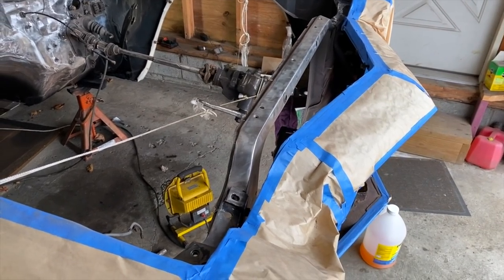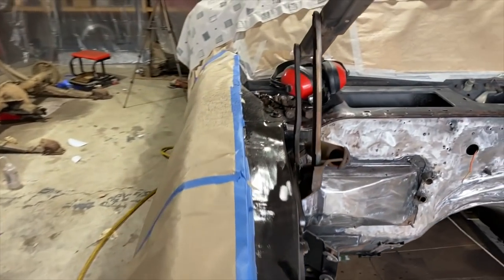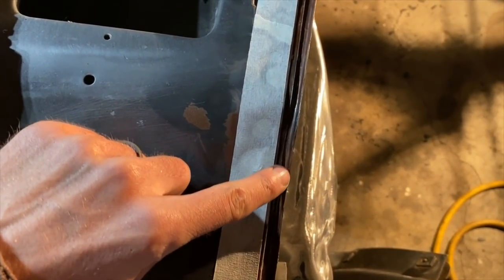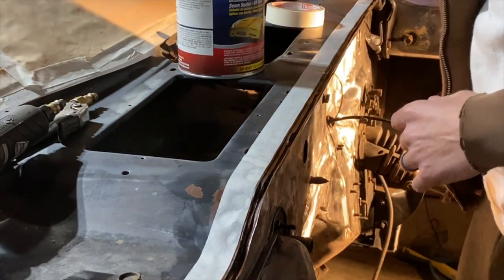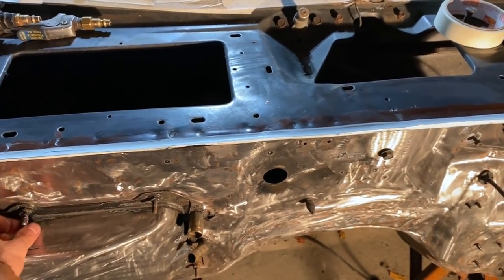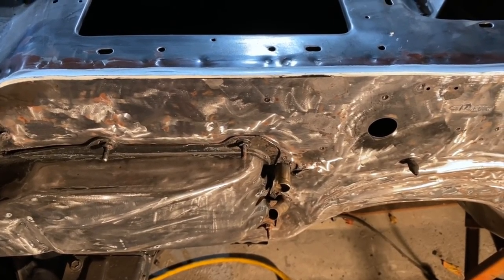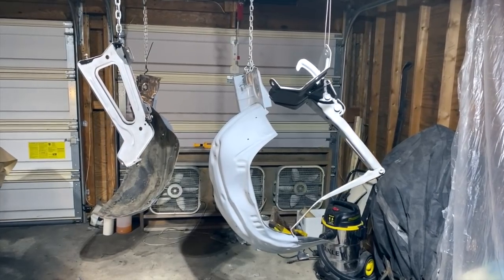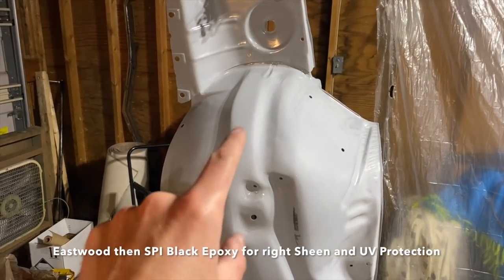PAINTING the ENGINE BAY, Rear Differential and MUCH More On the 73 CAMARO- Let's Sling Some PAINT!!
This episode I prep and paint just about everything that came off of the 1973 Camaro Z28 (suspension wise). Finally almost done restoring all of the pieces that came off of the car. Getting very close to the next step of re-assembly!

1) Eastwood Rust Encapsulator (layed this down first on every part in the video)

2) SPI Epoxy Black (Topcoat for engine bay over the Rust encapsulator)

3)Eastwood 2K Ceramic Chassis Black (topcoat for high stress areas that need increased scratch resistance like the differential)

4) Eastwoods brake gray